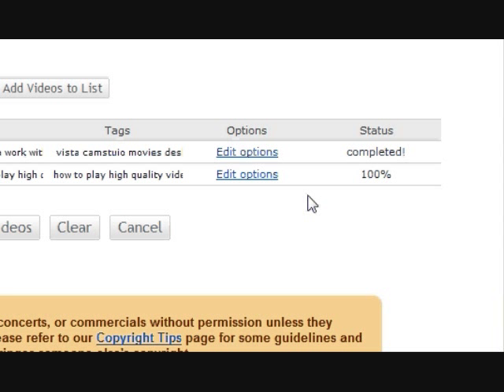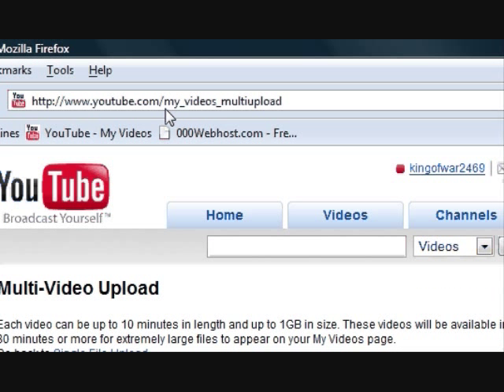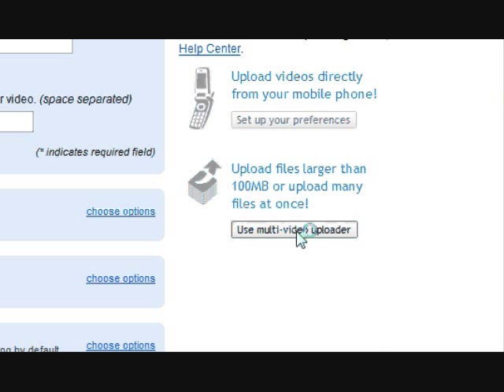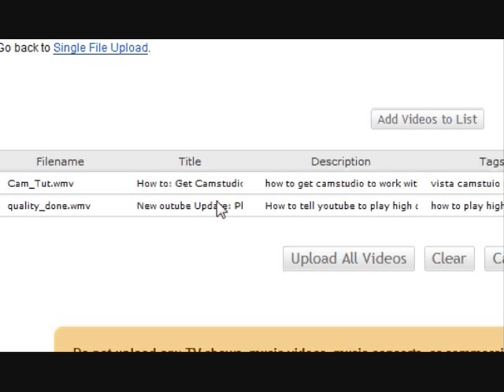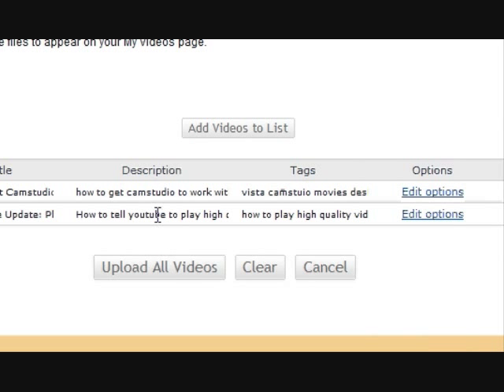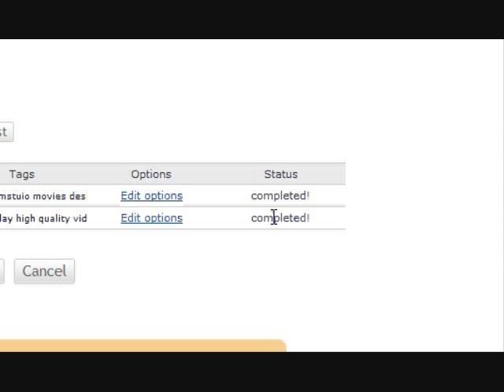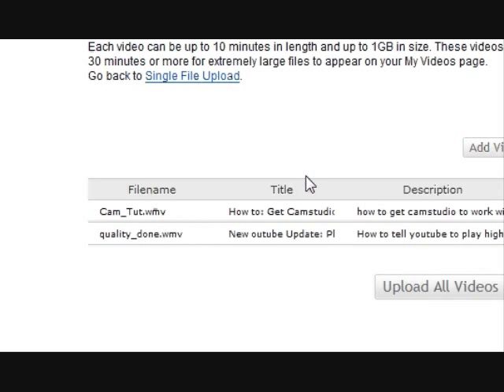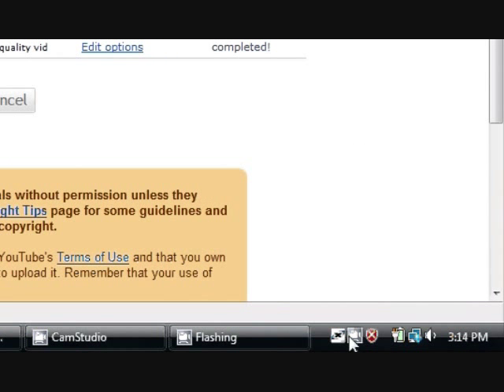How to: Upload multiple Videos at one time and see the status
How to upload Multiple files at one time and know what percentage your upload status is. (Also, seems to upload like 3X Faster this
way!!

--Make Money By searching on google!--